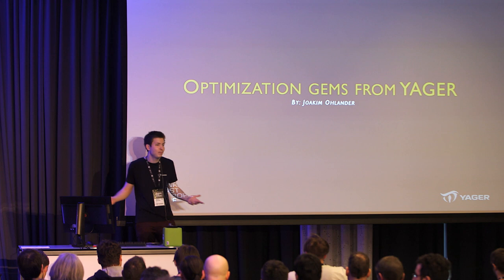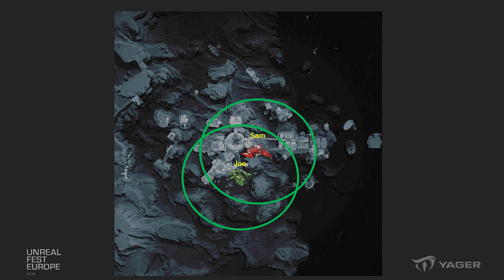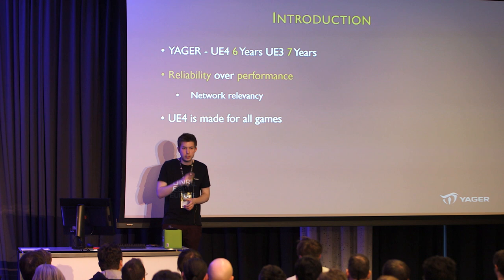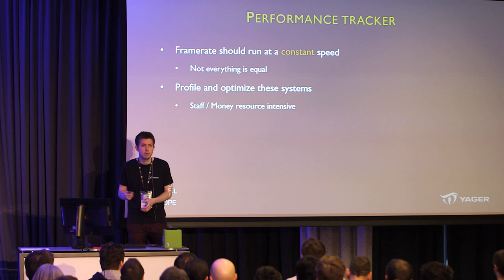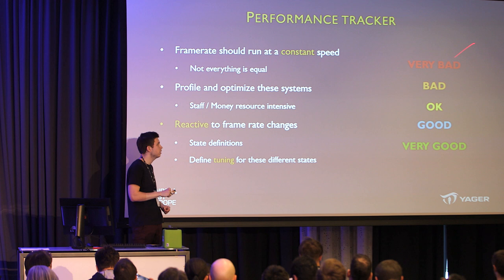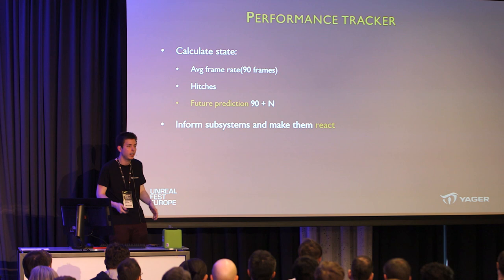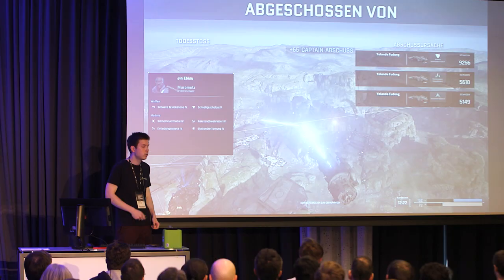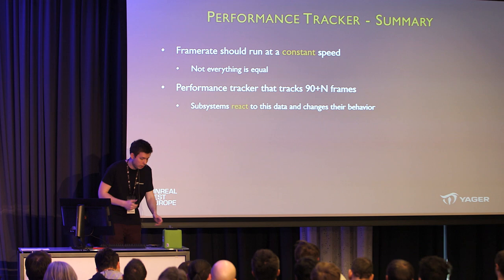‘Optimising Gems from YAGER’ by Joakim Ohlander | Unreal Fest Europe 2018 | Unreal Engine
In this Unreal Fest Europe 2018 presentation, Joakim Ohlander, Senior Game Engineer at YAGER, discusses how they approach optimisation in Unreal Engine 4.

During his presentation, Joakim explains how to implement pooling systems for actors and components, as well as implementing performance managers to regulate subsystems based on good or bad FPS. He also explains how to extend the skeletal mesh merger to reduce component counts as well as ways to optimise for very limited bandwidth situations.